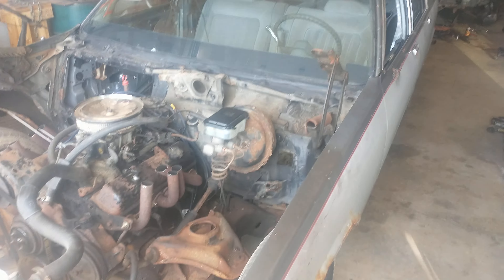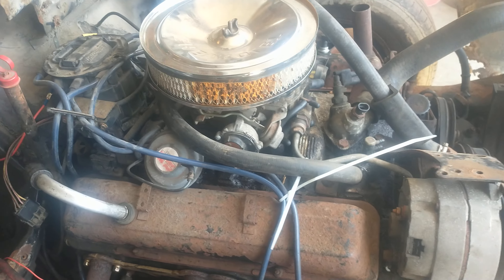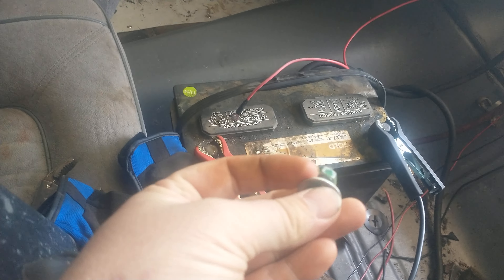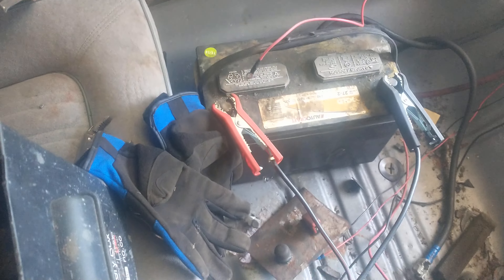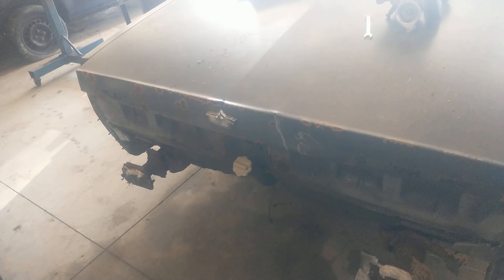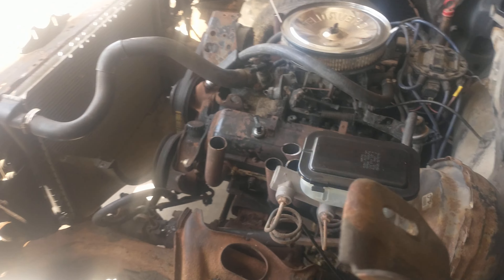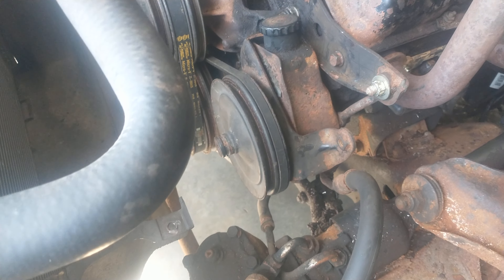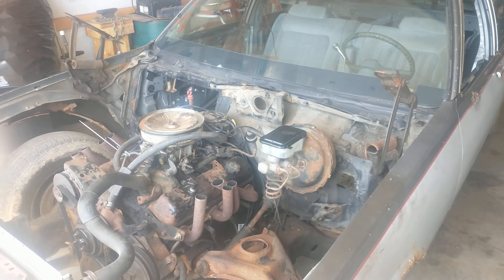86 caprice update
update on the 1986 Chevy caprice derby car